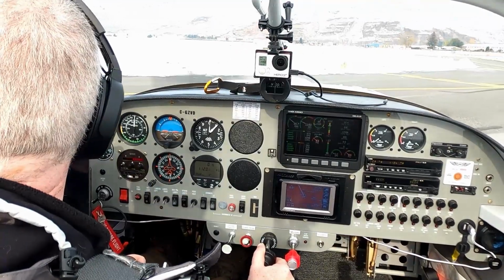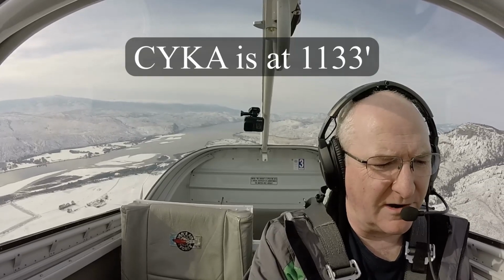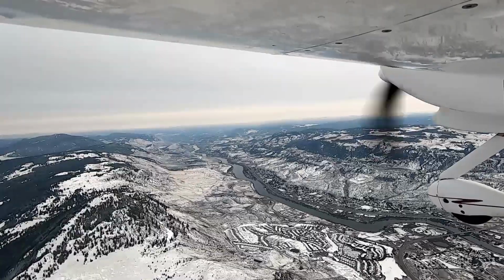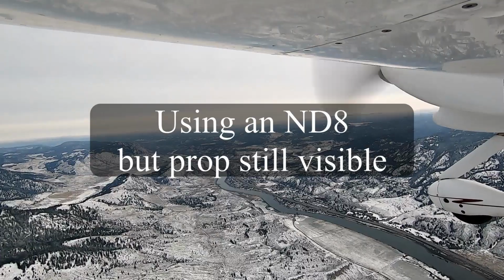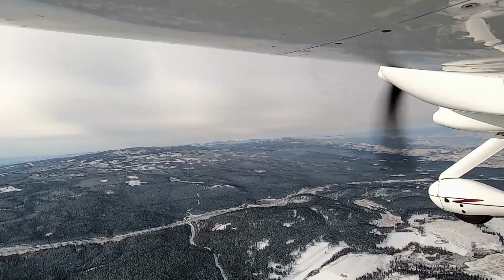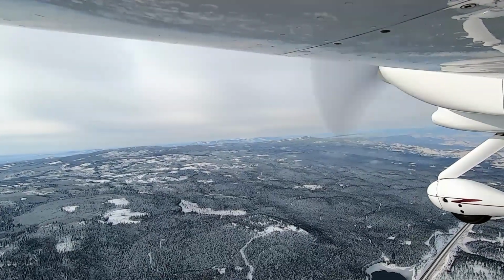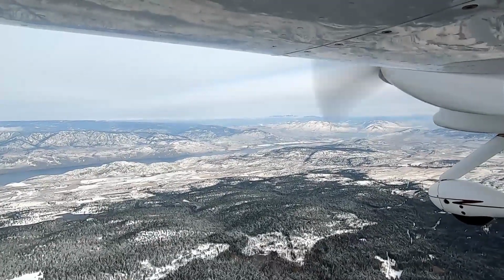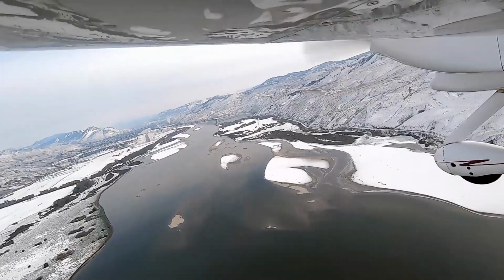How I Fly - Kamloops First Snowfall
A quick trip from Kamloops to the southeast for some sightseeing in my Vans RV6A, after the first snowfall of the year.  Near Knutsford, BC, I do some steep turns then return to Kamloops.